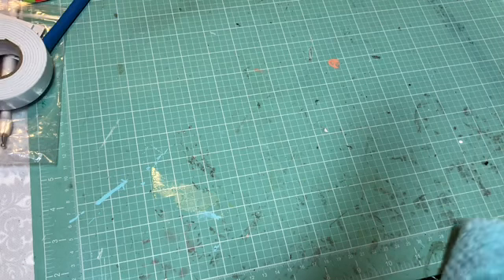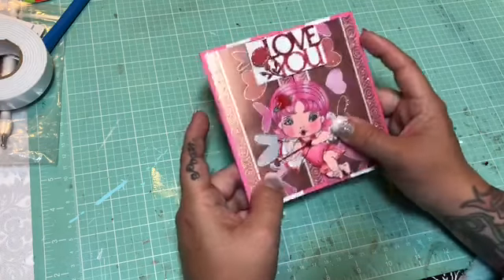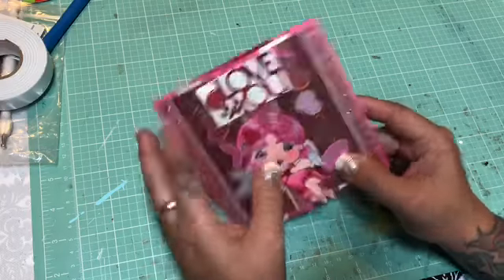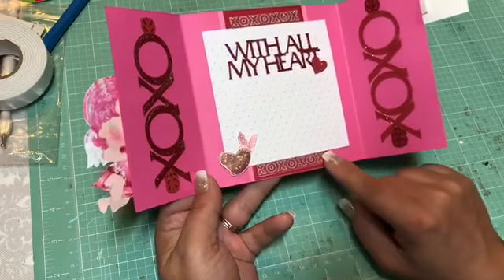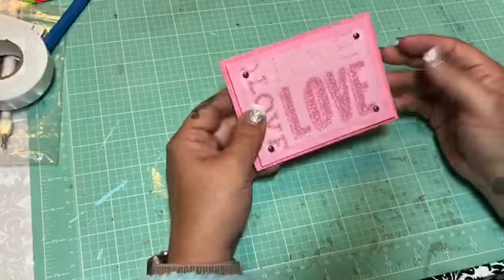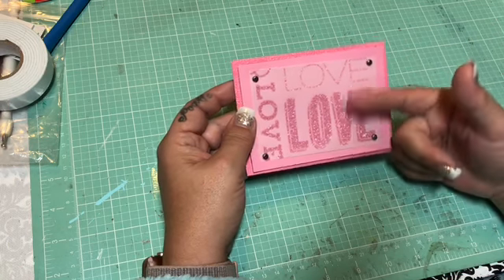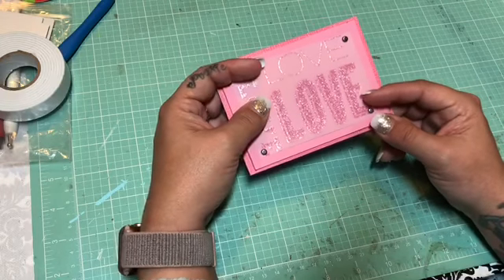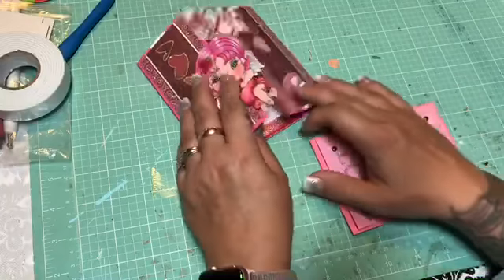2 Valentines Cards LOVE HUGS KISSES